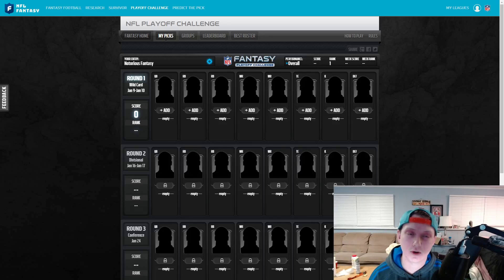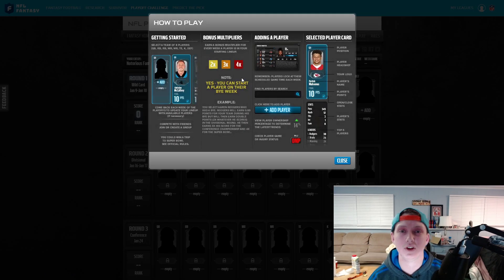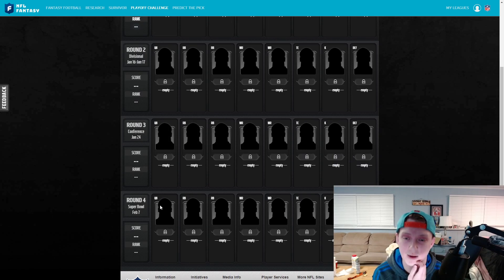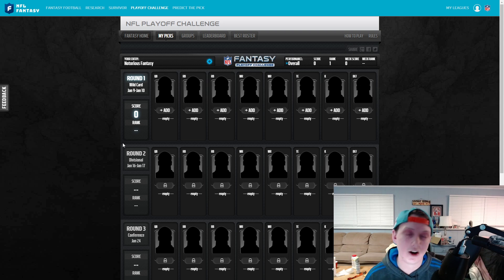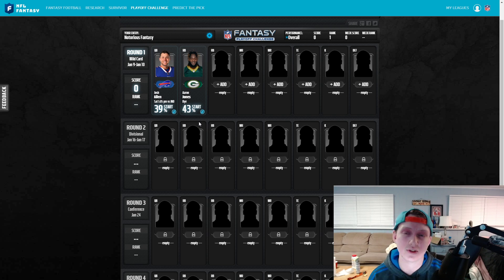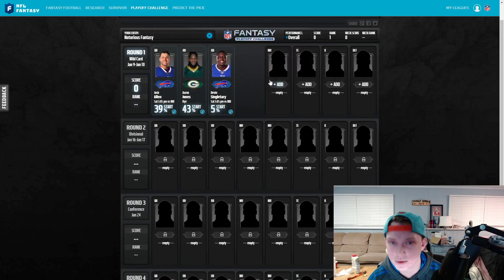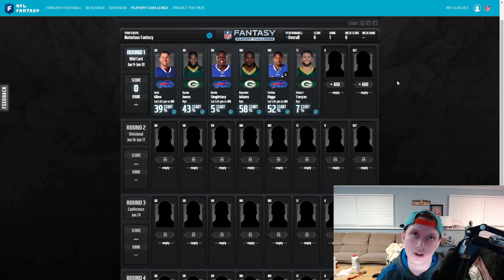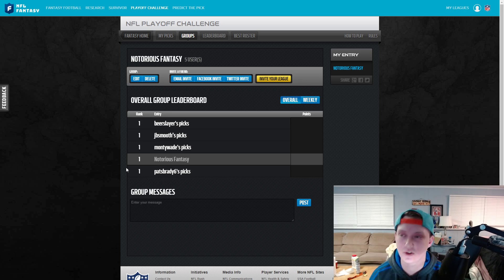2020 Fantasy Football - NFL Playoff Challenge 2020 (My Picks + Join My League)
2020 Fantasy Football - NFL Playoff Challenge 2020 (My Picks + Join My League)

In this video I talk about my 2020 NFL Playoff Challenge picks. I explain how to play the NFL playoff challenge as well as how to join my NFL playoff challenge group.